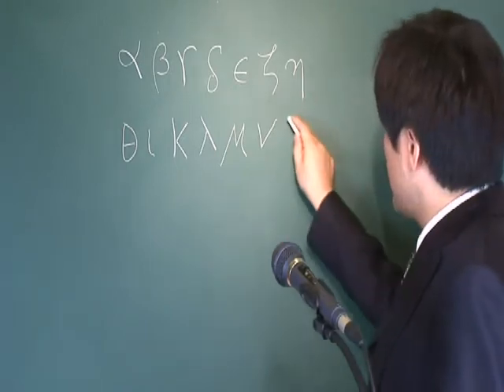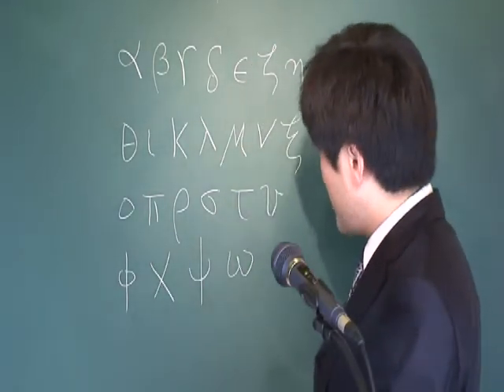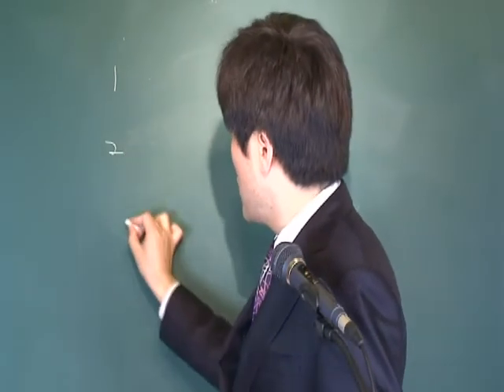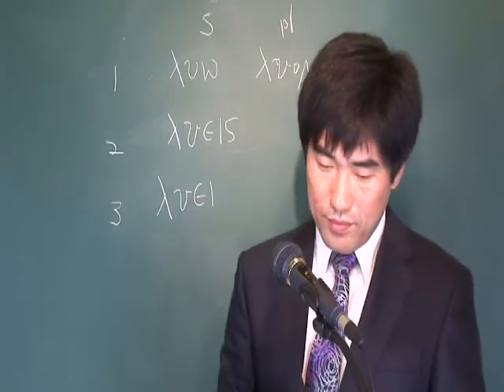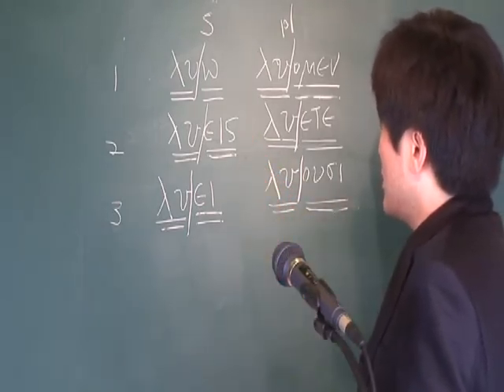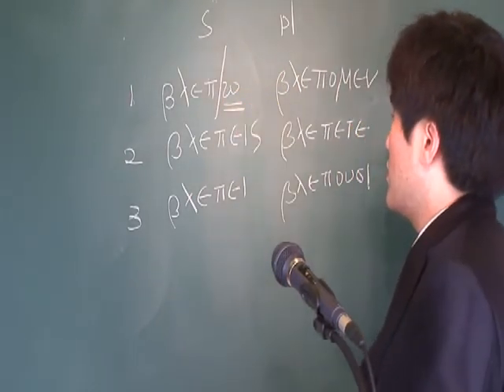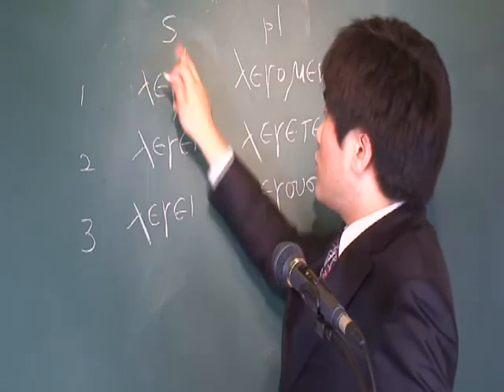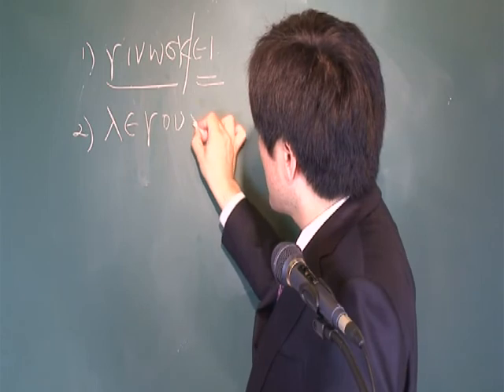New Testament Greek Lecture 02